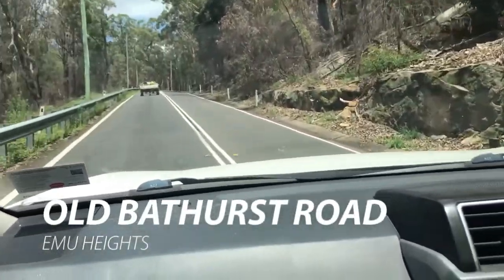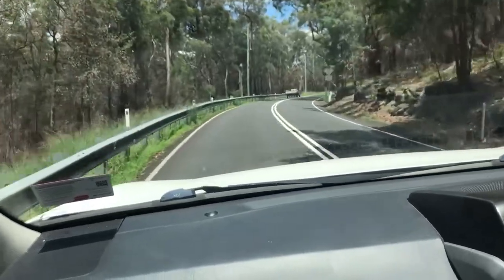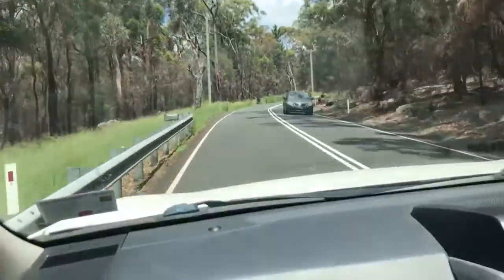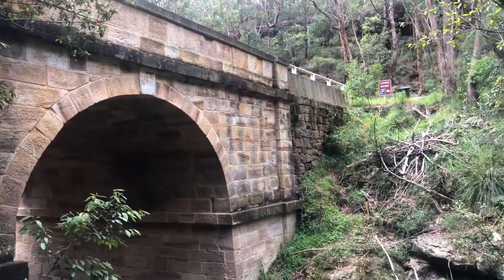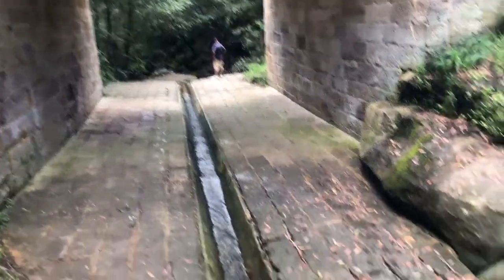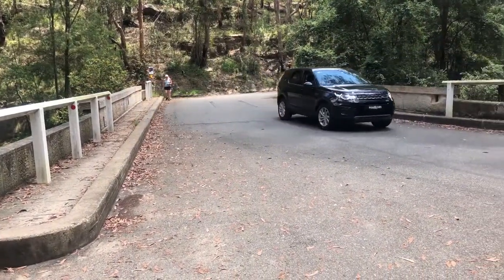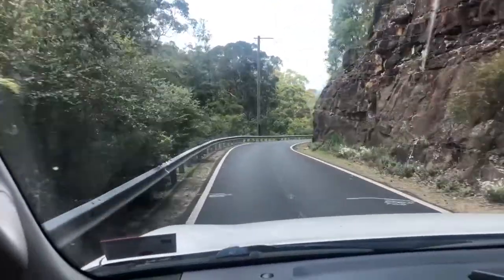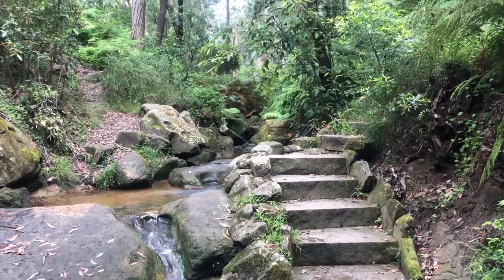LENNOX BRIDGE AND OLD BLAXLAND ROAD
Since European settlement in Sydney there have been three attempts to build a road up the escarpment to the Blue Mountains to cross to the Western Plains. In this video we see the original attempt now known as the Old Bathurst Road and the second through Mitchell's Pass and across the Lennox Bridge built in 1832 and today is the oldest surviving stone bridge in mainland Australia. And it remains in use to this day.